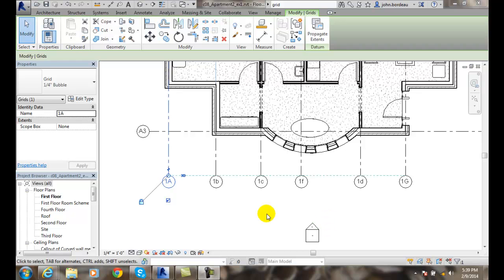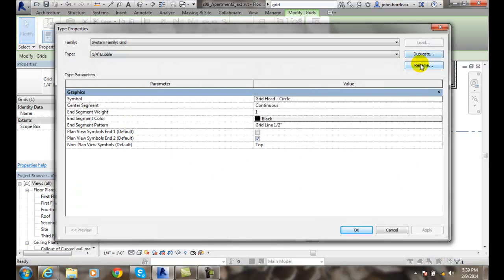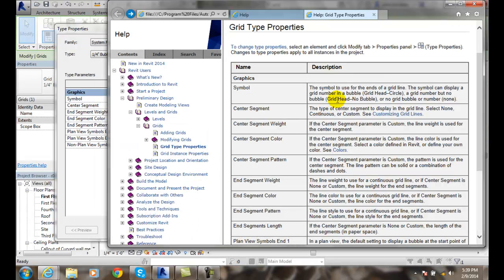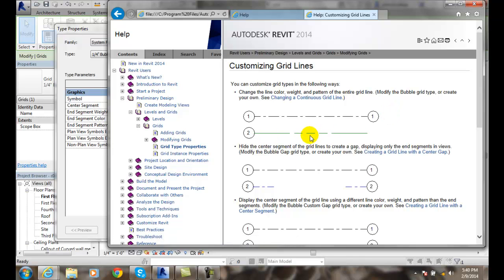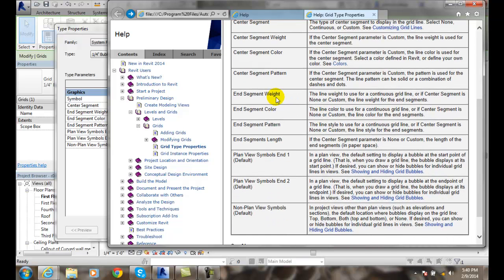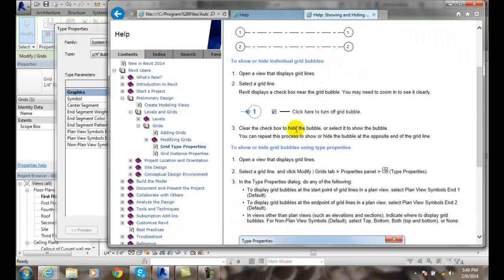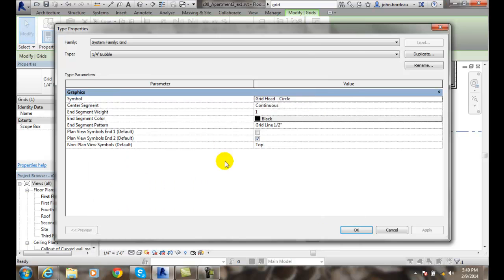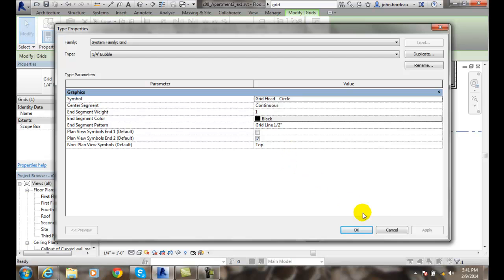Revit 06-15 Grid Type Properties